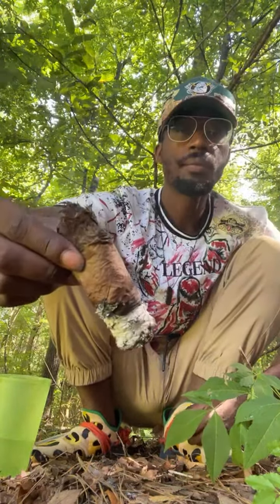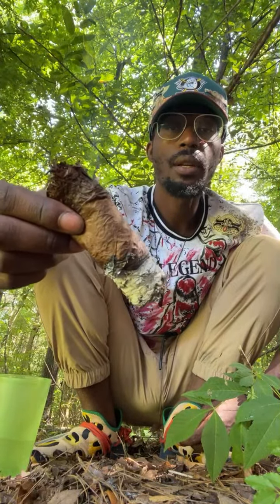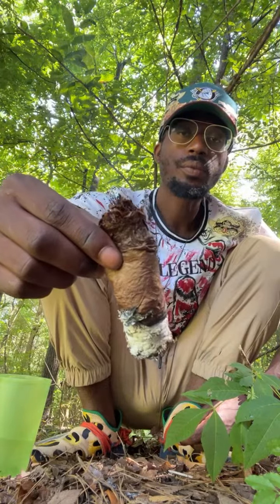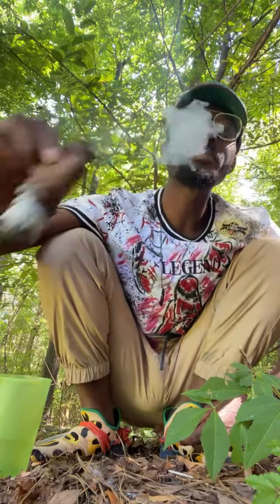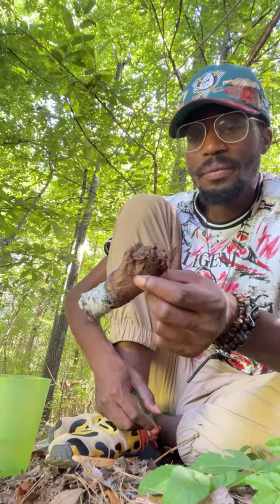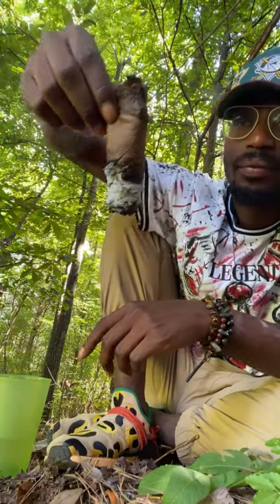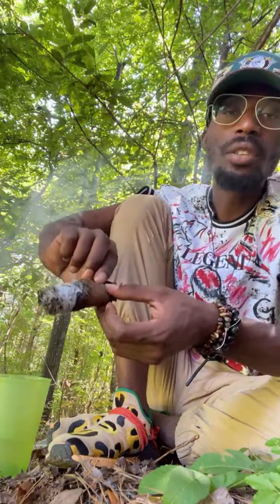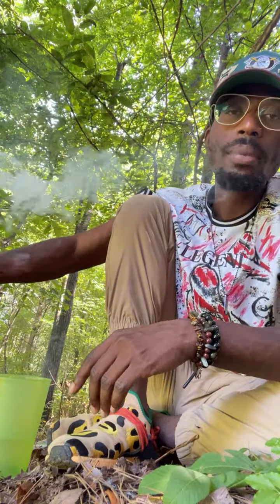23rd hand rolled cigar